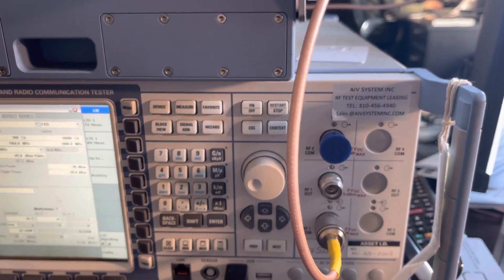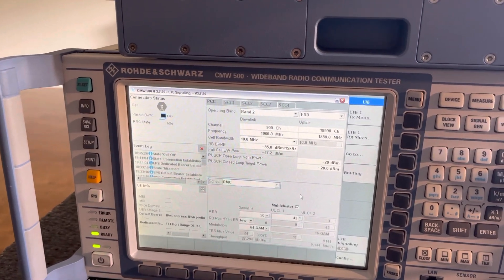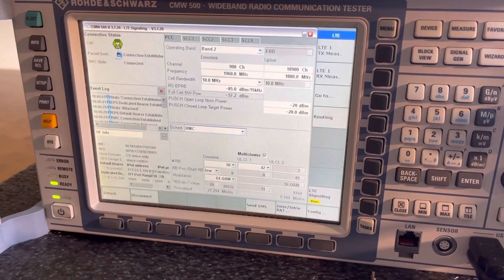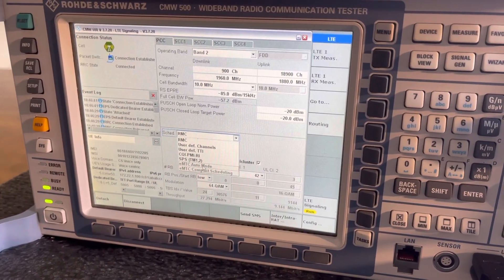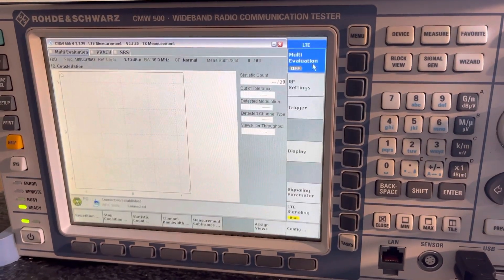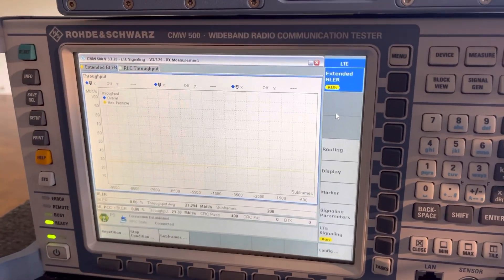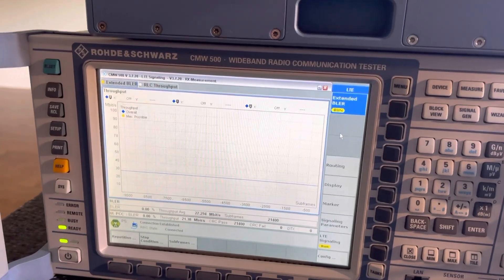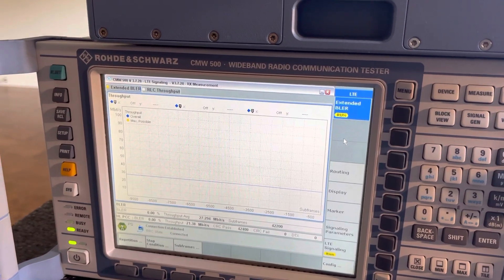CMW500. Emtc and Connect Sensitivity